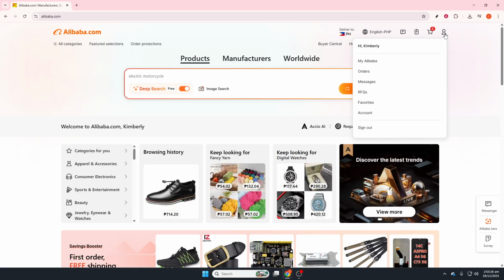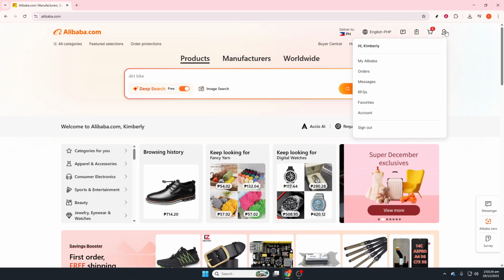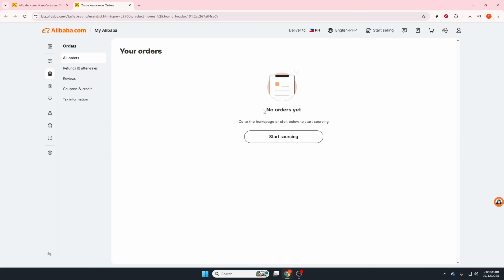How To Track Order On Alibaba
Wondering where your products are? 📦 In this video, I walk you through the updated 2025 Step-by-Step Guide on How To Track Your Alibaba Order from the factory floor to your front door!